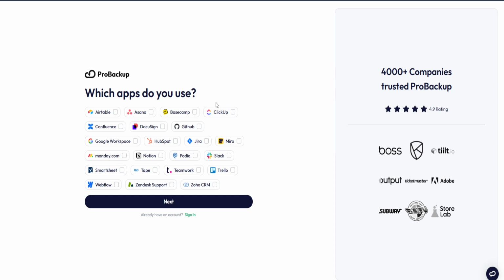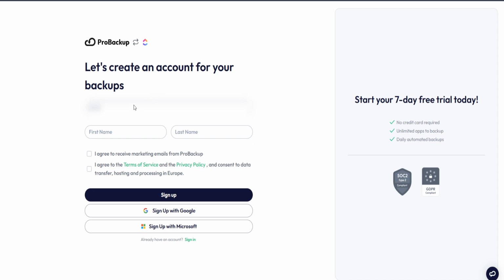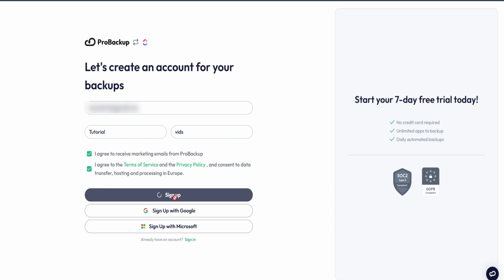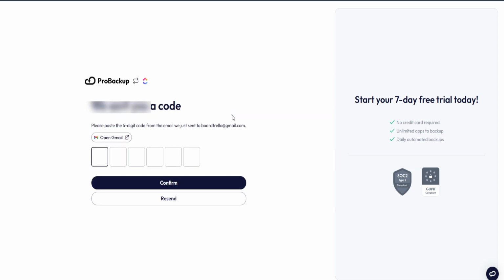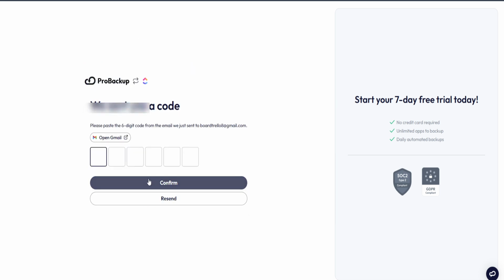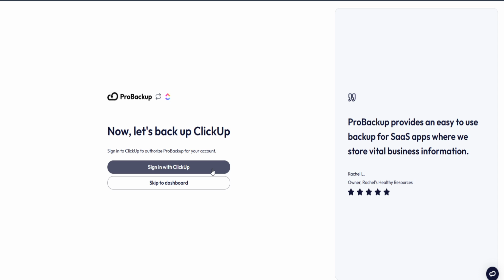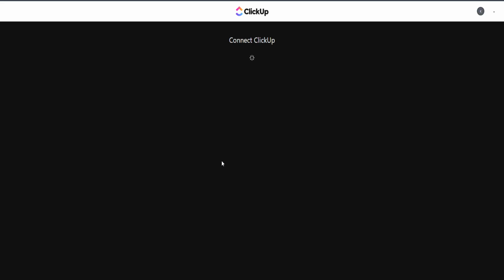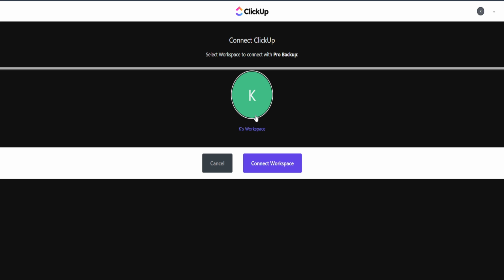How To Back Up ClickUp Account | Easy Guide 2025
In this video, you’ll learn how to back up your ClickUp account — including how to export your data, download tasks, and secure your workspace information for peace of mind.